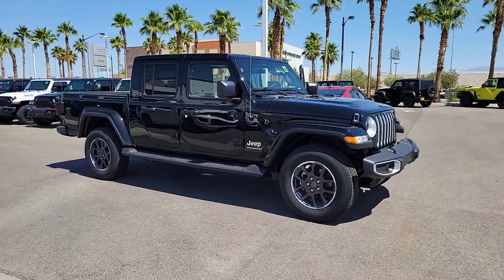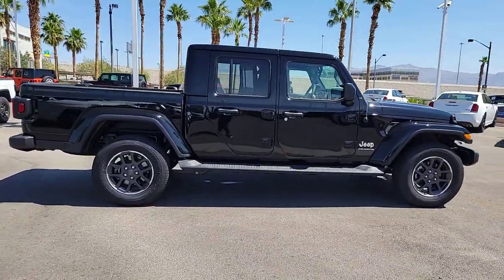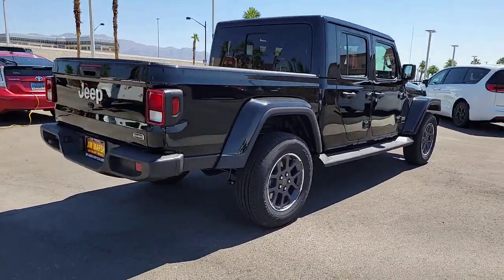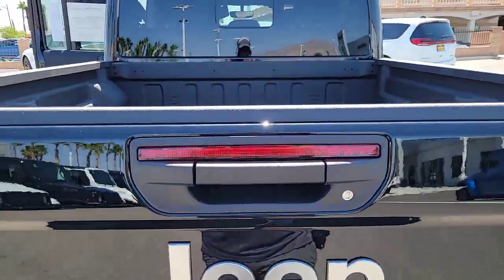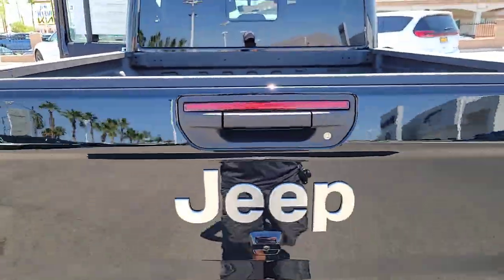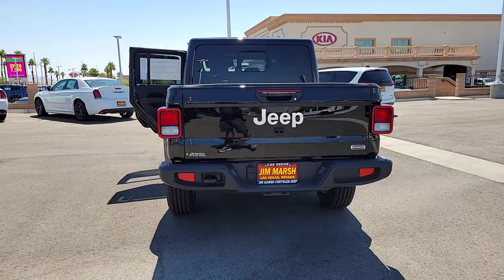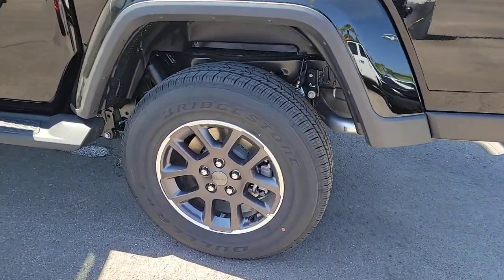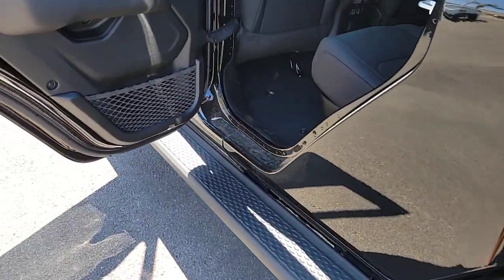2023 Jeep Gladiator North Las Vegas, Paradise, Henderson, Boulder City, Summerlin South, NV J7236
Black Clearcoat New 2023 Jeep Gladiator Overland available in Las Vegas, Nevada at Jim Marsh Chrysler Jeep. Servicing the Paradise, Henderson, Boulder City, Summerlin South, NV area.

8575 W. Centennial Pkwy

$7000 off MSRP!brbrFirst years maintenance included with purchase of every new Chrysler or Jeep vehicle! This 2023 Black Clearcoat Jeep Gladiator Overland 4WD is well equipped and includes these features and benefits: Cold Weather Group (Heated Front Seats Heated Steering Wheel and Remote Start System) Quick Order Package 24G Overland 3.73 Rear Axle Ratio 4-Wheel Disc Brakes 9 Speakers ABS brakes Air Conditioning Alloy wheels AM/FM radio: SiriusXM Apple CarPlay/Android Auto Auto-dimming Rear-View mirror Automatic temperature control Body Color 3-Piece Hard Top Brake assist Compass Delay-off headlights Driver door bin Driver vanity mirror Dual front impact airbags Dual front side impact airbags Electronic Stability Control Emergency communication system Freedom Panel Storage Bag Front anti-roll bar Front Bucket Seats Front Center Armrest w/Storage Front dual zone A/C Front fog lights Front License Plate Bracket Front reading lights Fully automatic headlights Garage door transmitter Heated door mirrors Illuminated entry Integrated roll-over protection Low tire pressure warning MOPAR All-Weather Slush Mats MOPAR Hardtop Headliner MOPAR Spray In Bedliner Navigation System No Soft Top Normal Duty Plus Suspension Occupant sensing airbag Outside temperature display Overland Cloth Bucket Seats Panic alarm ParkView Rear Back-Up Camera Passenger door bin Passenger vanity mirror Power door mirrors Power steering Power windows Radio data system Radio: Uconnect 4C Nav w/8.4 Display Rear anti-roll bar Rear reading lights Rear Sliding Window Rear Window Defroster Remote keyless entry Security system Selec-Speed Control Side Steps Speed control Split folding rear seat Steering wheel mounted audio controls Tachometer Telescoping steering wheel Tilt steering wheel Traction control Trip computer Variably intermittent wipers Voltmeter and Wheels: 18 x 7.5 Granite Crystal Aluminum.brbrbrCall today to schedule your test drive! *MSRP is the Manufacturers Suggested Retail Price (MSRP) of the vehicle. It does not include any taxes fees or other charges. * Pricing provided may vary significantly between website and dealer as a result of supply chain constraints. Pricing shown is non-binding and does not constitute an offer. Contact your dealer for updated vehicle pricing. Dealer pricing plus reconditioning fees on all preowned vehicles Love Your Car Care Package which includes: BT Series security $1495 Catalytic Converter protection $995 Key Replacement $495 Trade In Value Guarantee /Door Edge Guards $1570 on all preowned vehicles and market adjustments on new vehicles. You may not qualify for the offers incentives discounts or financing. Offers incentives discounts or financing are subject to expiration and other restrictions. See dealer for qualifications and complete details. * Images prices and options shown including vehicle color trim options pricing and other specifications are subject to availability incentive offerings current pricing and credit worthiness. * In transit means that vehicles have been built but have not yet arrived at your dealer. Images shown may not necessarily represent identical vehicles in transit to your dealership. See your dealer for actual price payments and complete details.